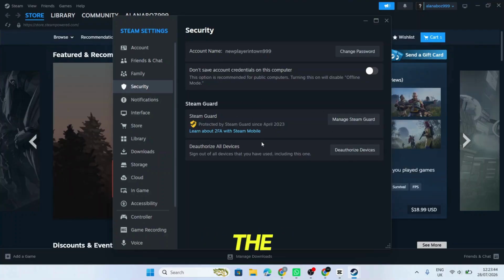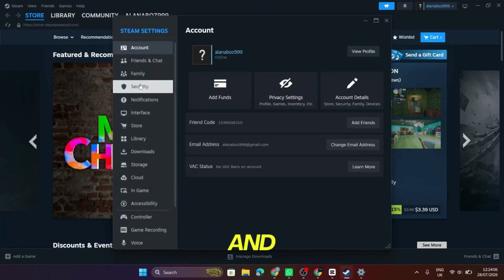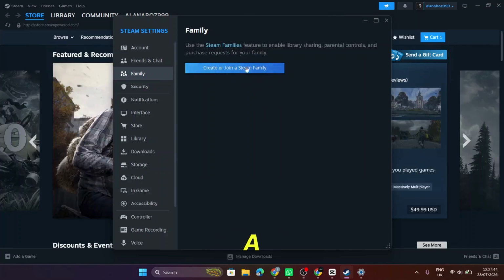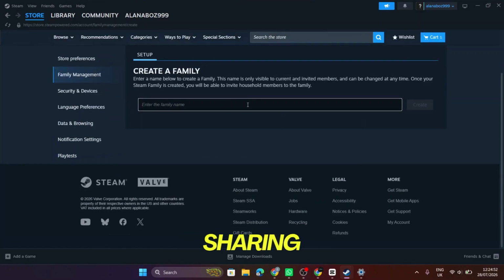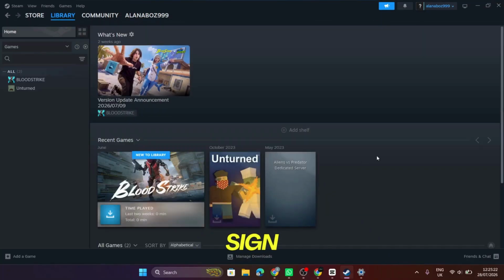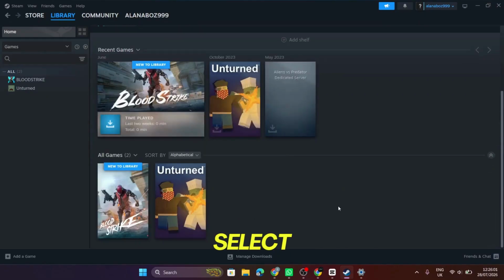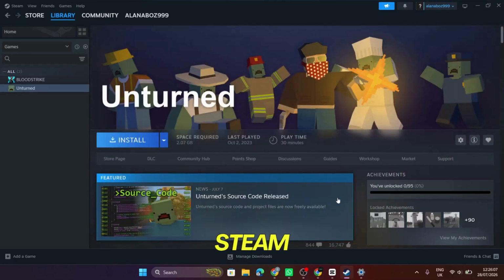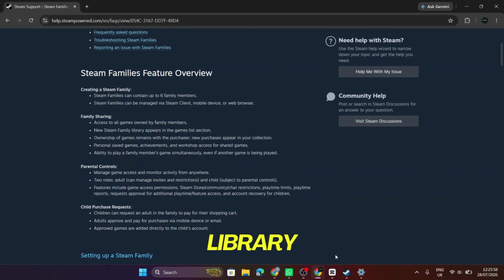How To Share Games With Friends (2026) | Steam, Xbox & PlayStation Game Sharing Tutorial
Learn how to share digital games with friends and family using Steam Family Sharing, Xbox game sharing, and PlayStation console sharing on PC, Xbox Series X|S, Xbox One, PS5, and PS4.

Timestamps:
00:05 – Choose Your Platform (Steam, Xbox, or PlayStation)
00:22 – Open Account / Family / Console Sharing Settings
00:42 – Add or Authorize the Friend or Family Account
00:58 – Enable Family Sharing, Home Xbox, or Console Sharing Features
01:10 – Download and Play the Shared Games on the Authorized Device
01:17 – Done

Most modern gaming platforms support some form of digital game sharing. Follow this step-by-step guide to use Steam Family Sharing on PC, Home Xbox game sharing on Xbox consoles, or Console Sharing and Offline Play on PlayStation. The exact setup process depends on your platform, account permissions, and whether the game supports sharing. Keep in mind that subscriptions, DLC, online multiplayer access, regional restrictions, and simultaneous play limitations may affect which games can be shared and how they can be used.